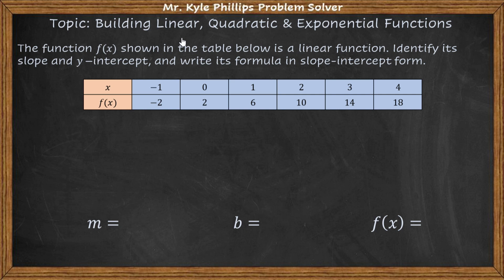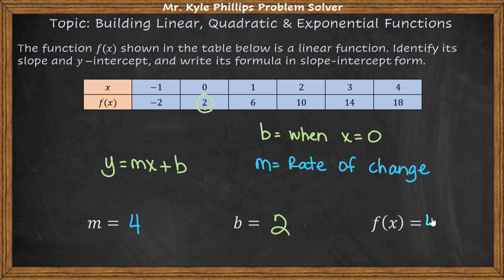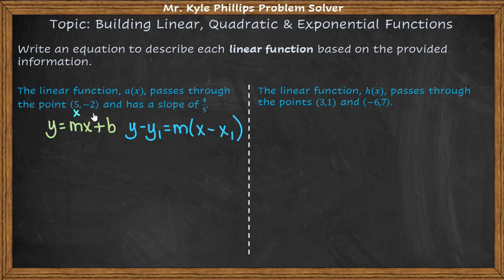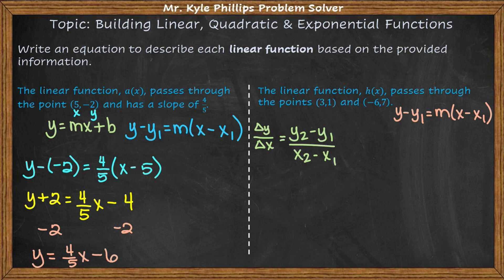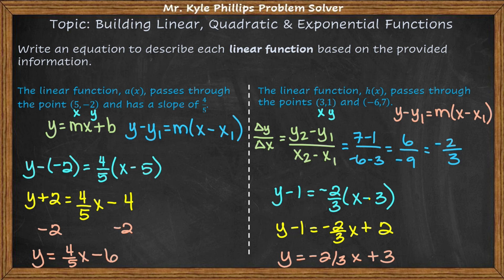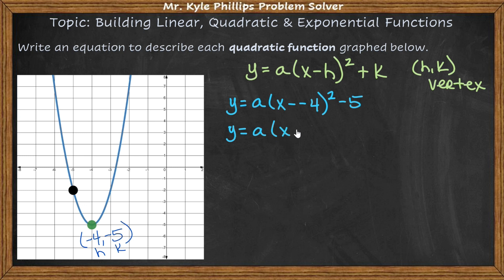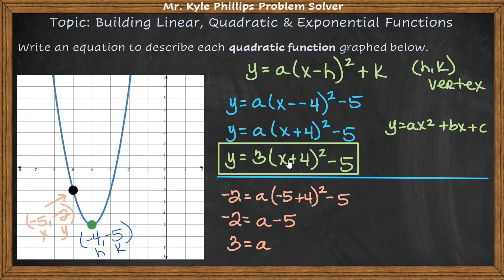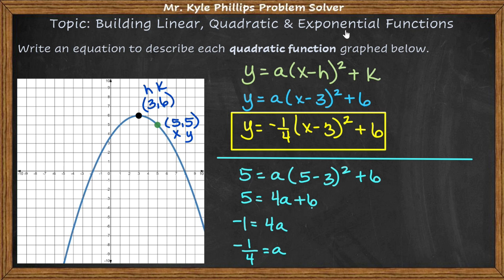Building Linear and Quadratic Functions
In this video, we'll explore the fundamental concepts behind building linear and quadratic functions. Whether you're a math student looking to brush up on your skills, or just interested in learning more about these important mathematical concepts, this video will guide you through the basics.

We'll start by defining what a function is and how it relates to algebraic expressions. From there, we'll delve into linear functions, discussing their key characteristics. We'll also explore how to find the slope and intercept of a linear function and how to use these values to write its equation.

Moving on to quadratic functions, we'll explain their unique features and discuss how to write their equation using vertex form. We'll also explore how to use these values to write its equation in standard form.

Throughout the video, we'll provide clear examples and step-by-step explanations, making it easy for beginners to follow along. We'll also provide helpful tips and tricks to make building linear and quadratic functions even easier.

By the end of this video, you'll have a solid understanding of how to build linear and quadratic functions from scratch, and you'll be well on your way to mastering these essential concepts in mathematics.